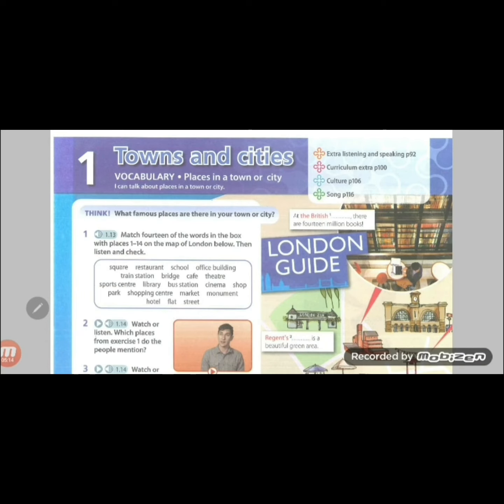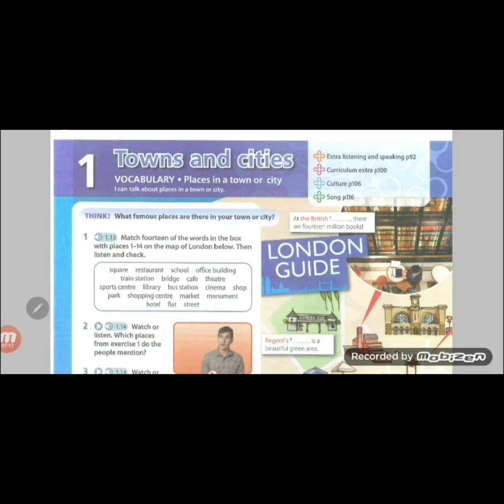26 January 2021